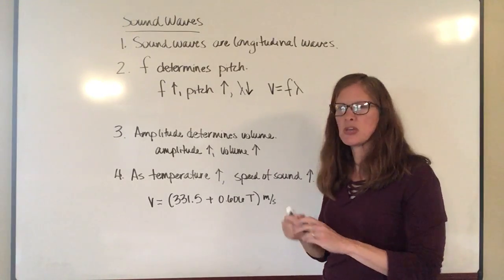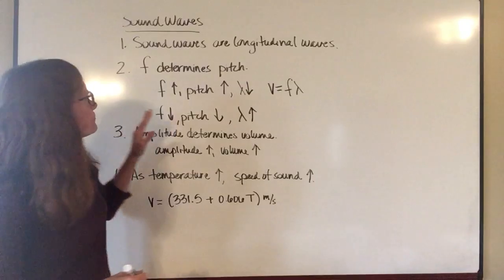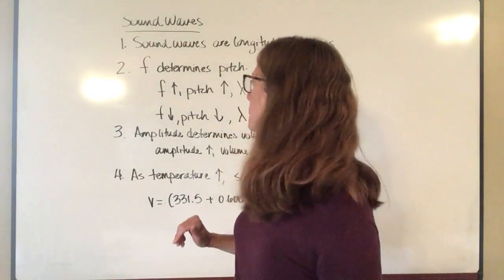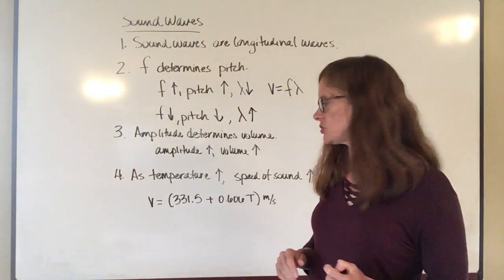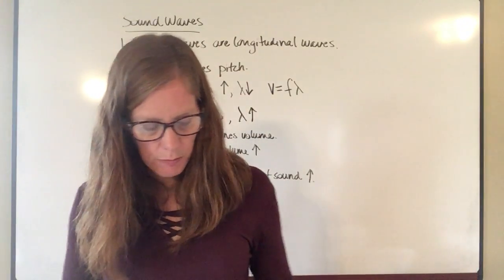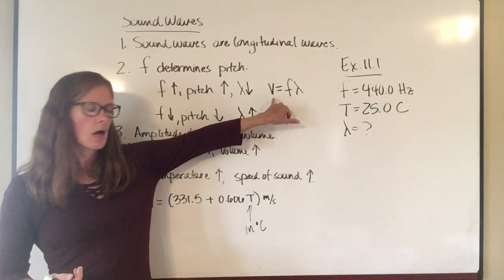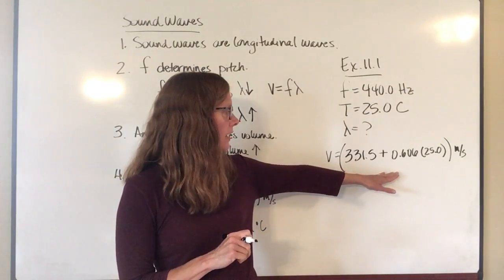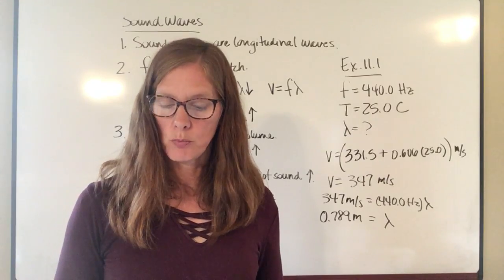Physics Module 11 #2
Our discussion moves more specifically into the area of sound waves and their characteristics. We also learn to work problems demonstrating how the speed of sound is dependent on temperature.